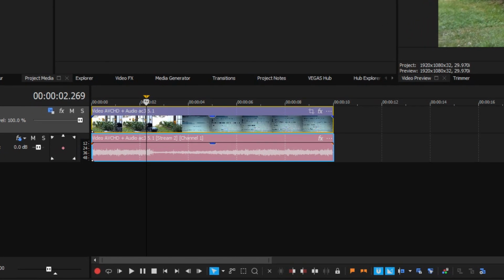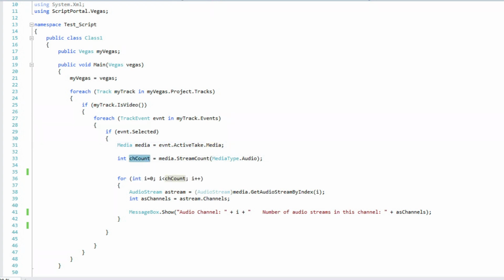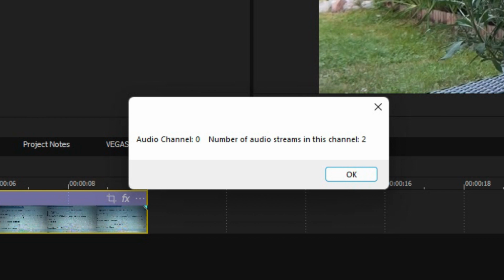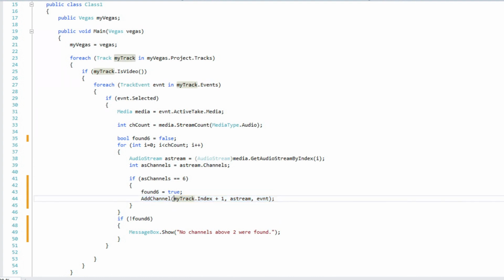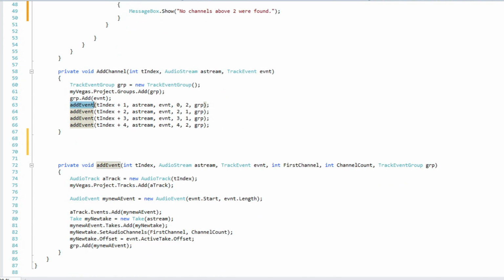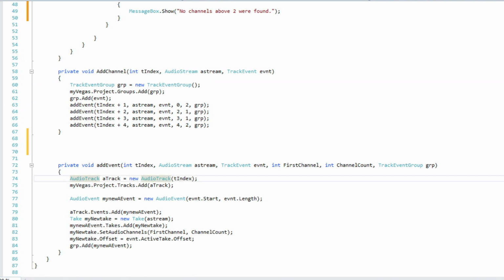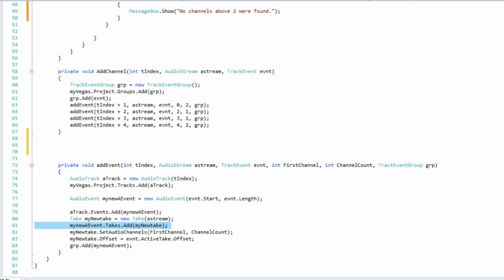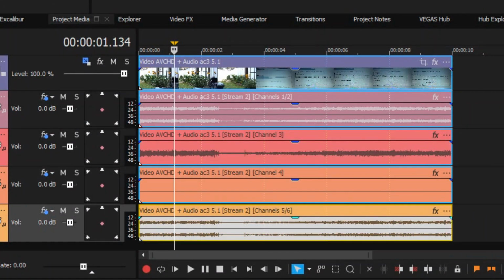Restore 5.1 Audio to the Timeline in VEGAS - Part 1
In previous tutorials we learned how to take a stereo event and split it into two mono events, how to add files to the timeline, and how to add unused media to the timeline. In all cases, the audio added was the default stereo audio track. In fact, the "Add missing stream for selected event" option in VEGAS also only does the default stereo track. So what happens if your clip also has a 5.1 track and that needs to be restored? That's what we begin looking at today by restoring the proper number of tracks in addition to the proper channels added to those tracks.